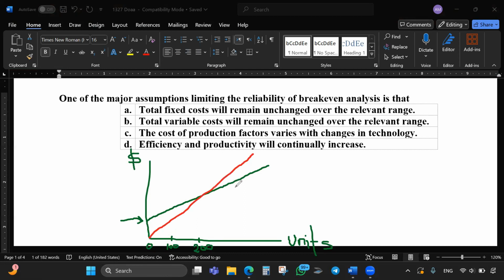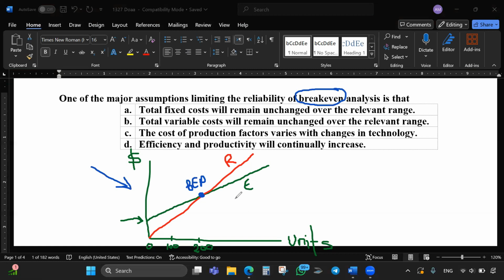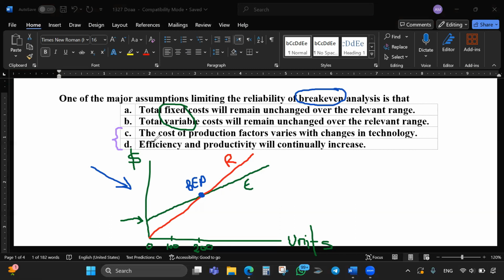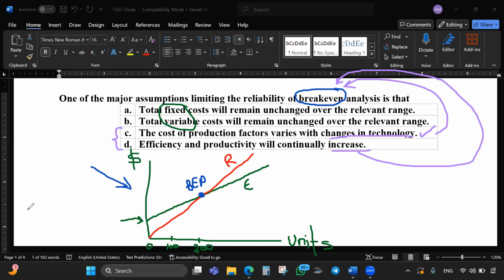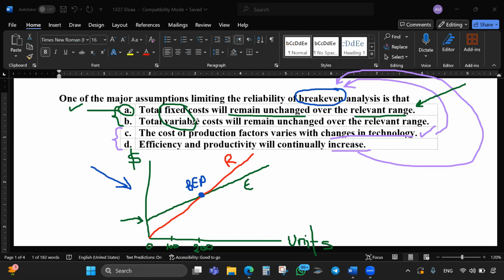One of the major assumptions limiting the reliability of breakeven analysis is that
a. Total fixed costs will remain unchanged over the relevant range.
b. Total variable costs will remain unchanged over the relevant range.
c. The cost of production factors varies with changes in technology.
d. Efficiency and productivity will continually increase.